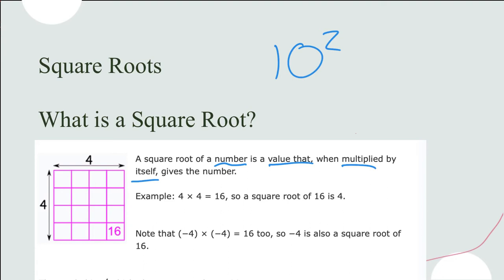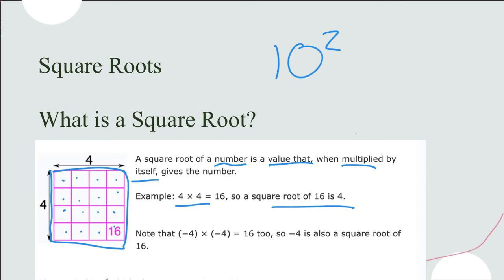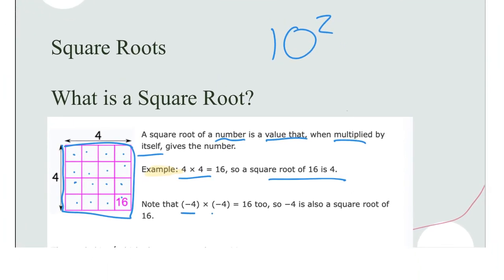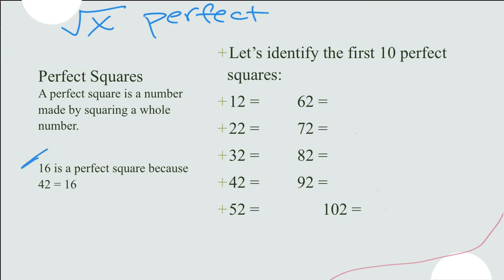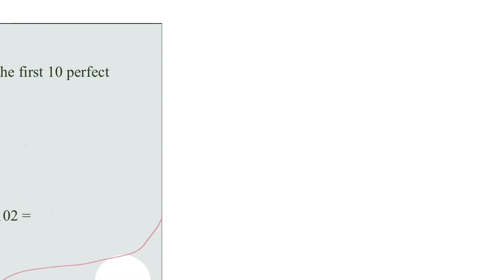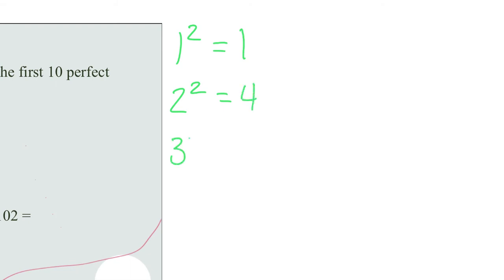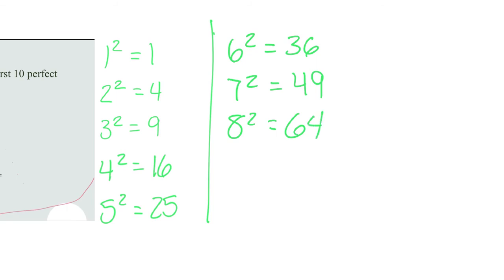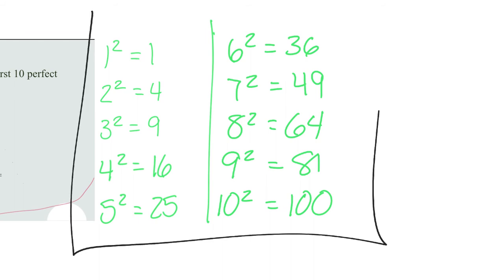Unit 15 Estimating Square Roots Teaching Slides.mp4